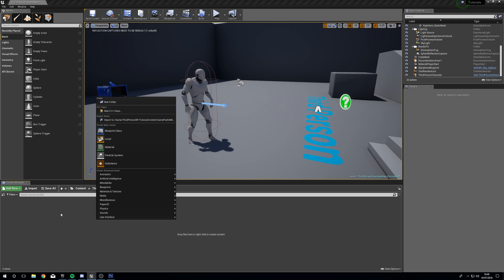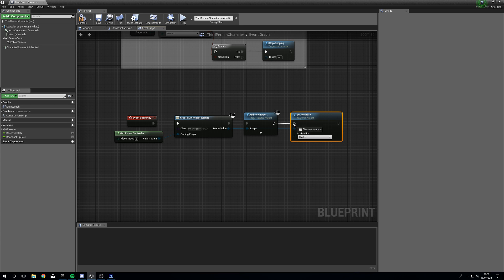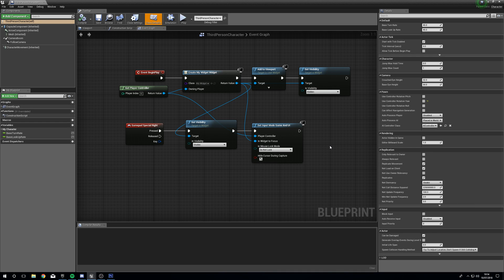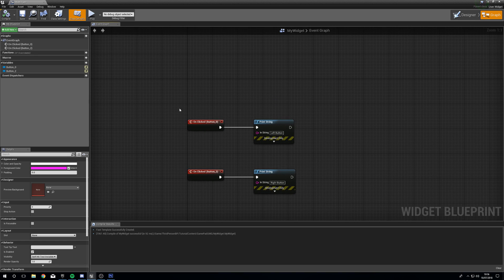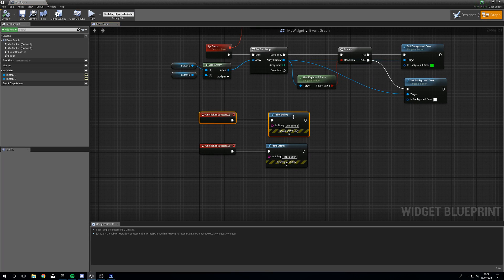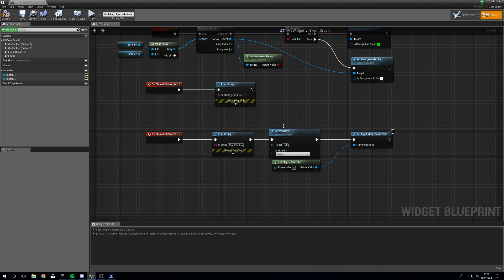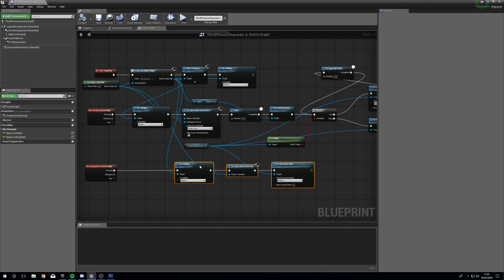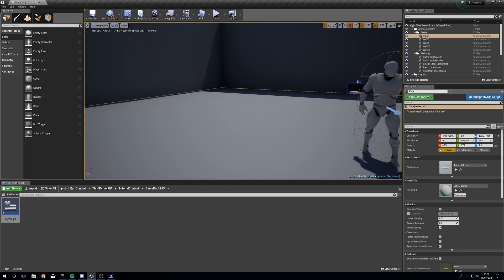UE4 - Tutorial - Widgets with Gamepad control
Setting up a really basic system to allow gamepad control over widgets, without using add-ons or plugins.

Context will mean that different types of widget will need to be set up differently, but as long as you have a class in a level that handles the controller inputs, it'll work fine!